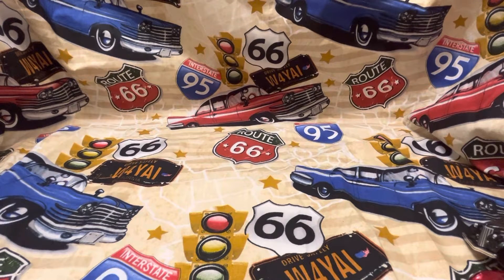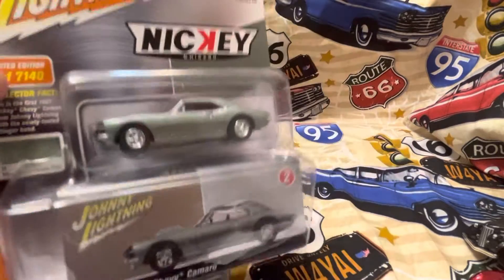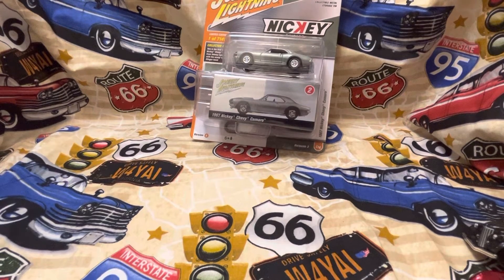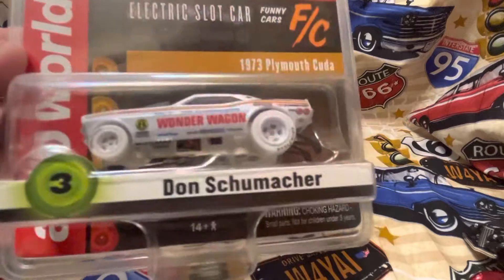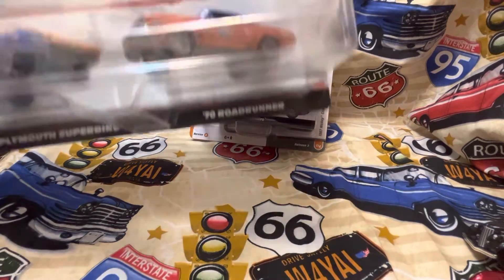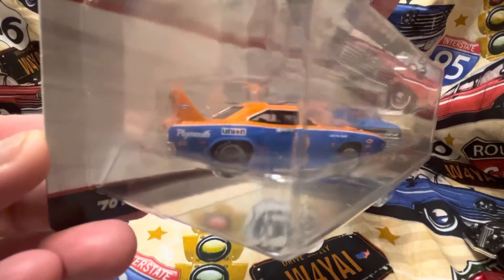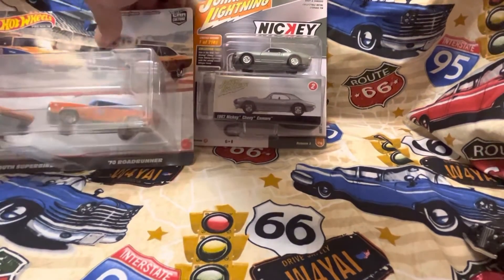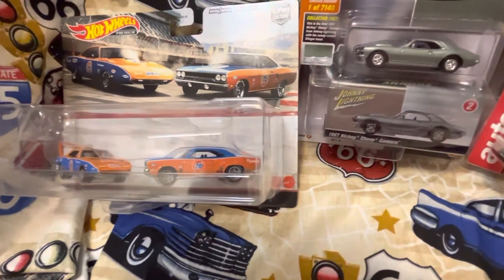Cool Diecast finds